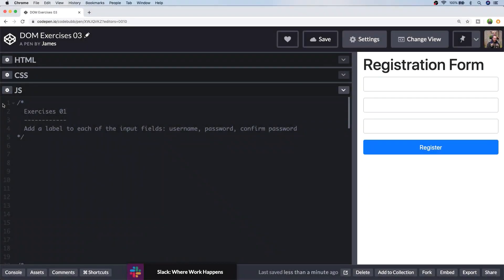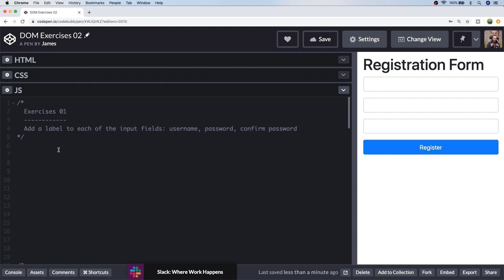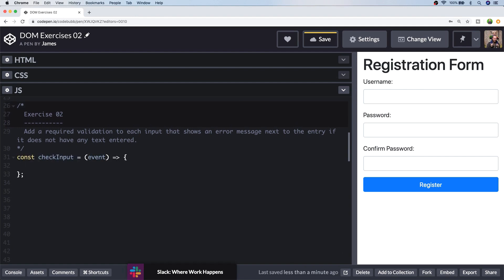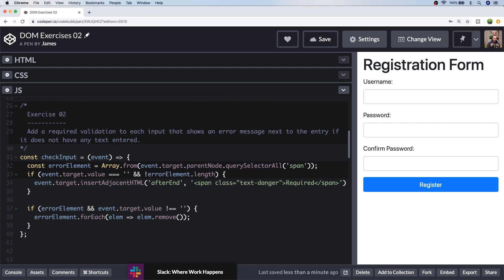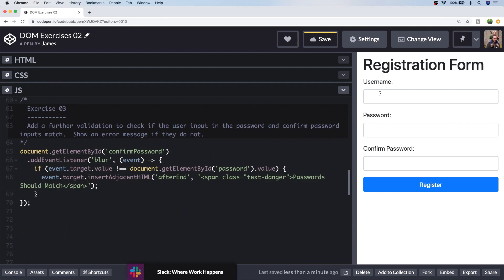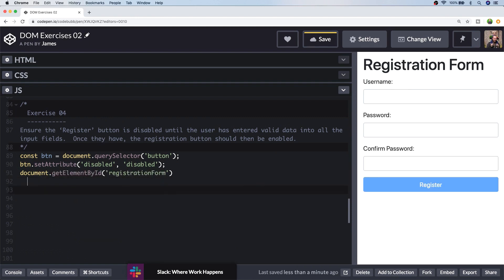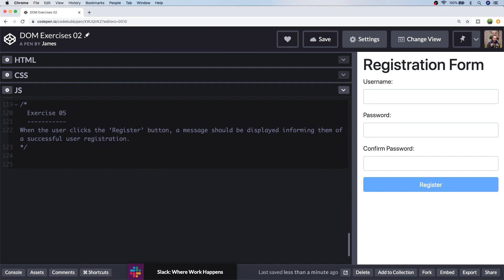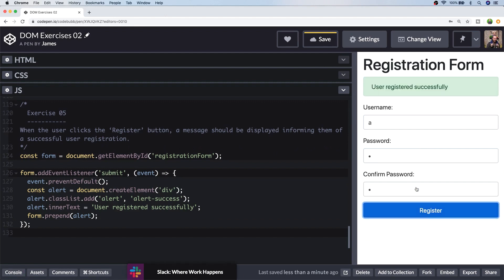JavaScript DOM Exercises 02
In this tutorial, you'll get the chance to practice your JavaScript skills by working with the DOM.

Jump to any of the exercises:
01:21 Exercise One (02:42  Final Solution)
02:53 Exercise Two (05:12 Final Solution)
05:50 Exercise Three (07:02 Final Solution)
07:37 Exercise Four (09:49 Final Solution)
10:13 Exercise Five (11:56 Final Solution)

Want to work through the JavaScript exercises for beginners offline? and you can work through all the exercises at your own pace.

So these JavaScript exercises will help you put your JavaScript skills into practice by applying them to a simple page.  You'll have to manipulate and read the DOM (Document Object Model) with JavaScript and make changes to the contents on the page.

Most of the exercises could be easily solved by simply updating the markup or adding CSS rules however this tutorial will give you a challenge and help you think differently about your JavaScript code by asking you to solve the challenges with JavaScript code.